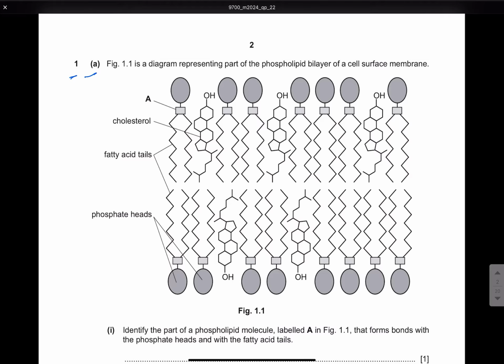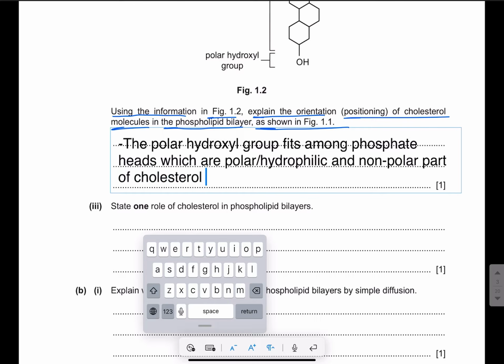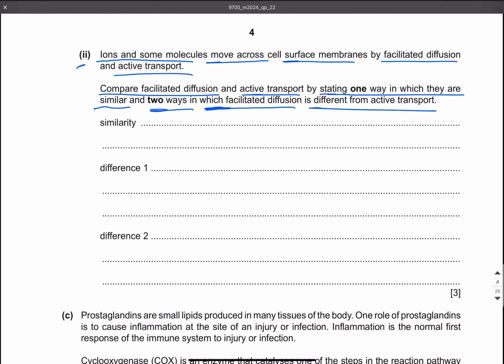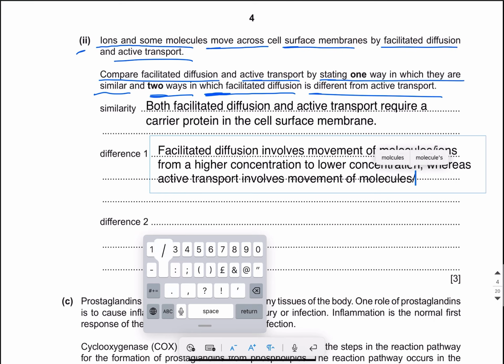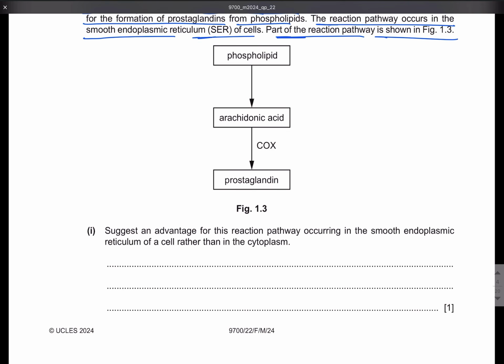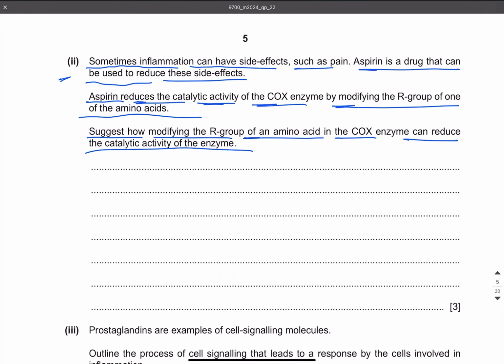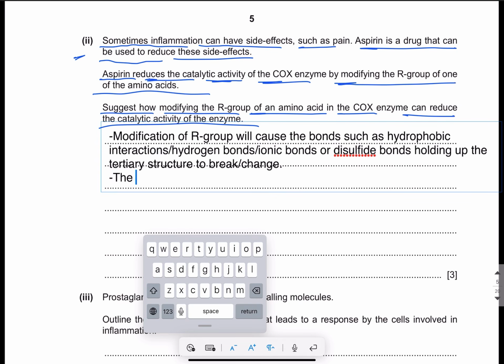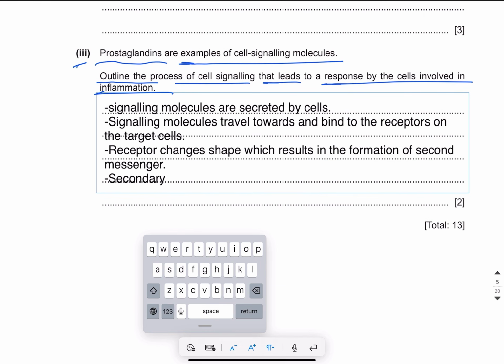9700/22/F/M/24 | Part 1 | AS Level Biology